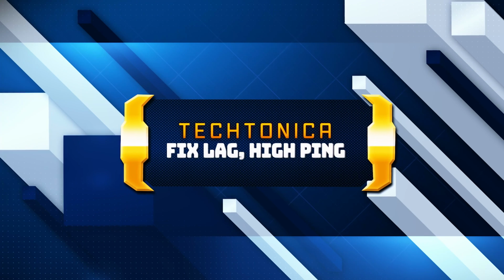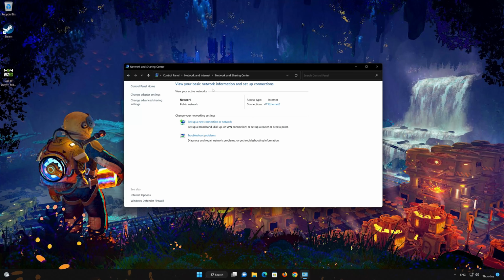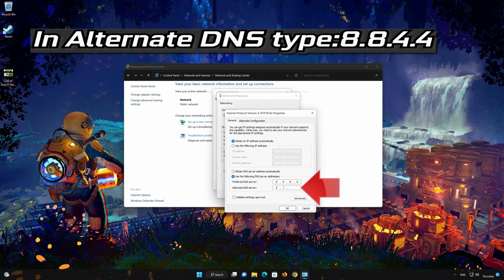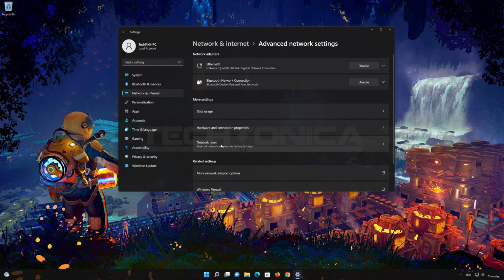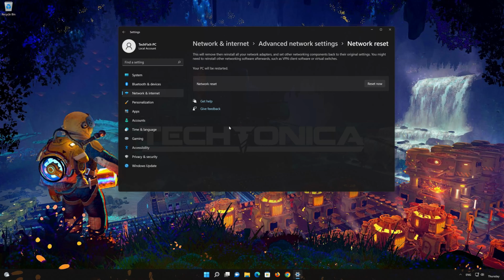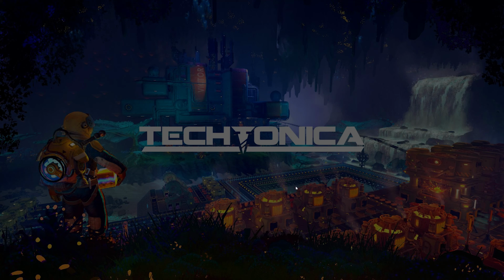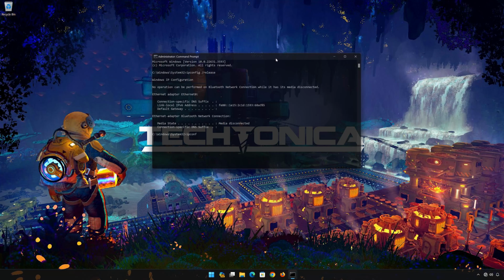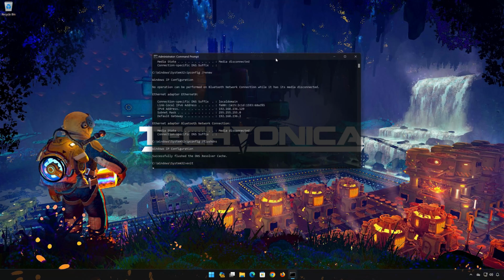Techtonica Network Connection Lost Error, Multiplayer Lag Connectivity Problems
In this tutorial you will learn how to fix Lag and connectivity issues in Techtonica on Windows 11 and Windows 10. First make sure that you are connected to the correct server to your region. Click on the server icon. In this list select the server with the lowest latency number . If this still didn't resolve your problem then try the following solutions.Lag and connectivity issues in Techtonica can be caused by a variety of factors. Here are some common causes:

Internet connection: A poor or unstable internet connection is one of the most common causes of lag in online games, including Techtonica. Slow upload or download speeds, high ping (network latency), or packet loss can lead to delays and interruptions in gameplay.

Server issues: The game's servers may experience high traffic or technical problems, which can result in lag and connectivity issues for players, this doesn't apply to xbox, ps5 or ps4. Server-side maintenance or updates can also temporarily impact gameplay performance.

Hardware limitations: Insufficient hardware specifications on your computer, such as an outdated graphics card, inadequate RAM, or a slow processor, can lead to lag in Techtonica. Make sure your system meets the minimum requirements recommended by the game developer.

Background processes: Other applications or processes running in the background of your computer can consume system resources, impacting the performance of Techtonica. Close unnecessary programs to free up resources for the game.

Network congestion: If you share your internet connection with other devices or users who are actively using bandwidth-intensive applications, it can result in network congestion and cause lag in Techtonica. Try to minimize bandwidth usage by other devices while playing.

Firewall or antivirus settings: Overly strict firewall or antivirus settings can sometimes interfere with the game's network connection. Make sure Techtonica is allowed through your firewall and that your antivirus software is not blocking the game.

Geographic location: If you are located far away from the game's servers, you may experience higher latency due to the longer distance that data packets have to travel. This can result in lag and delayed responsiveness

CHAPTERS
00:00 Intro
00:08 Solution 1
01:18 Solution 2
02:20 Solution 3
03:45 Outro